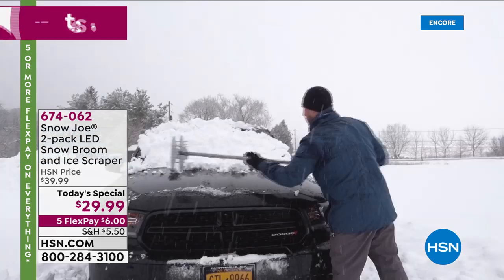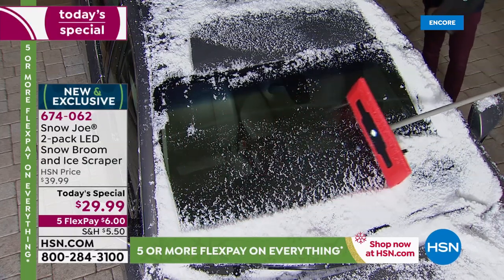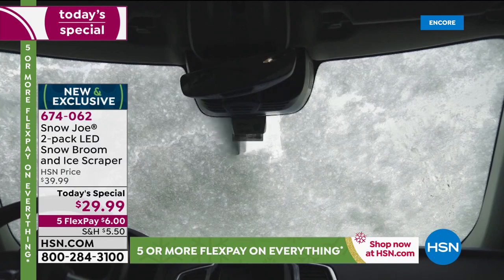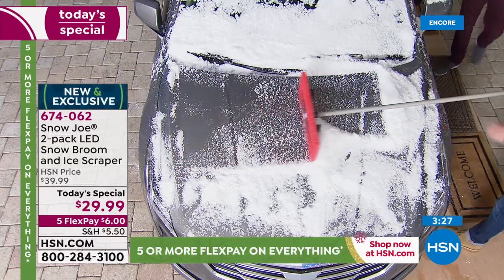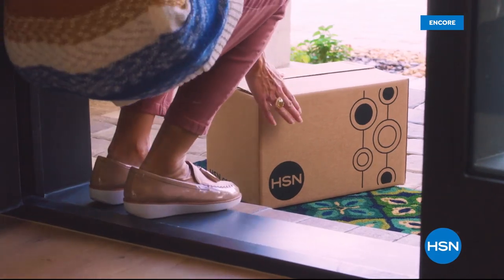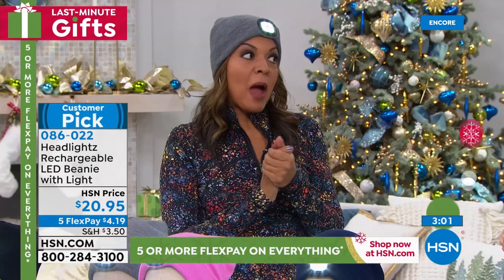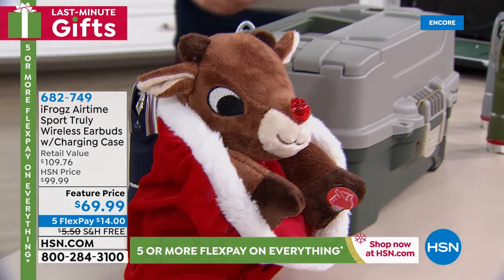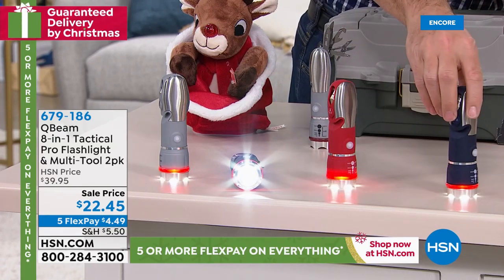HSN | Last Minute Gifts 12.20.2019 - 03 AM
Find the perfect gifts and get them home in time for the holiday